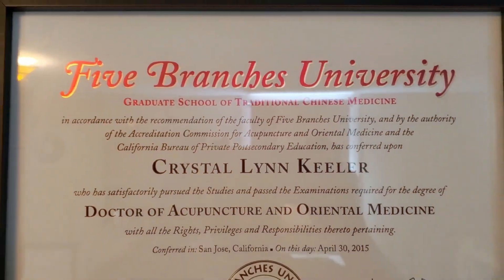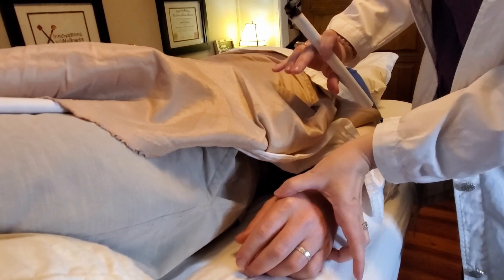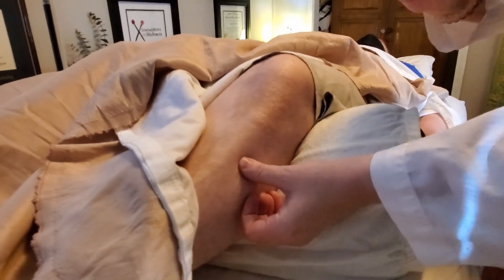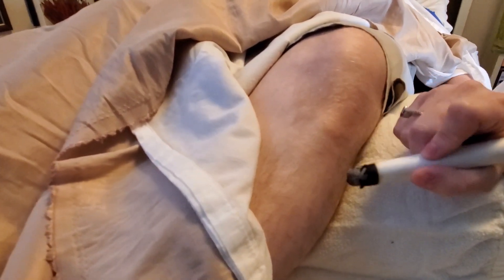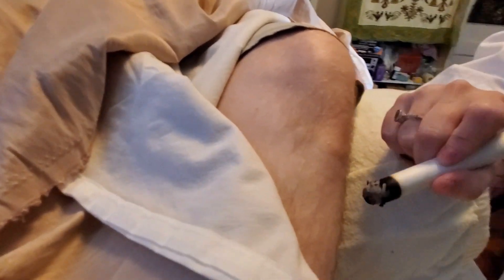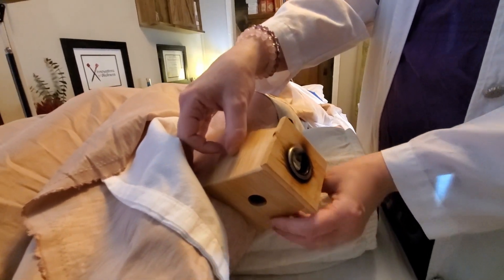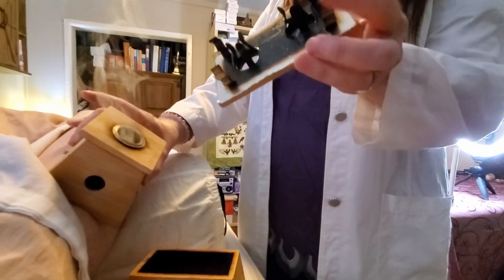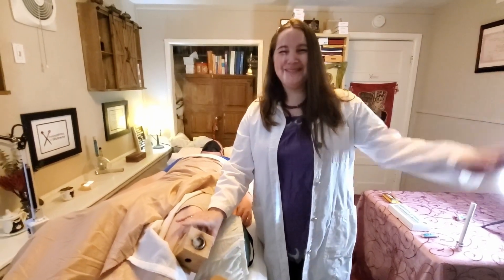Dr Crystal Lynn Keeler - Moxa Stomach 36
This video demonstrates how a person can perform self-care moxibustion on the acupuncture point, Stomach 36 (ST 36).  Stomach 36 is one of the most powerful points for self-care.

Moxabustion on Stomach 36 facilitates healing for:
General deficiency: fatigue, depression, anxiety, dizziness, palpitations, shortness of breath, poor appetite, lassitude, insomnia
Digestive issues: gastric pain, vomiting, nausea, borborygmus, diarrhea, constipation, indigestion, dysentery,
Immune regulation and pain: joint pain, rheumatoid arthritis, osteoarthritis, inflammation, autoimmune diseases,
Dampness: edema

Research on Moxa Stomach 36:
Decreases inflammatory cytokines, interleukin 1β [IL-1β], interleukin-6 [IL-6] in lab tests, reduces pain in lab studies on rheumatoid arthritis.
Regulates innate and adaptive cytokines, monocytes, macrophages, decreases IL-1β, reduces pain, inhibits immune cell communication networks (autoimmune disease).
Reduces neutrophil-to-lymphocyte ratio and quality of life in patients with non-small cell lung cancer.
Improves quality of life measures: lassitude, shortness of breath, poor appetite, dizziness and vertigo, complexion, palpitations, soreness and weakness of the lumbar region, and knee joint pain.
Improves quality of life and balance, decreases serum inflammatory factors (C-reactive protein (CRP, tumor necrosis factor-α (TNF-α), and interleukin-9 (IL-8).C-reactive protein (CRP), tumor necrosis factor-α (TNF-α), and interleukin-8 (IL-8).

Long Covid:
Research on Long Covid shows two distinctive pathways towards improving quality of life: platelet coagulation and microclotting.
Moxibustion on ST 36 is an incredibly powerful way to begin improving some of the primary causes along with improving specific quality of life indicators like fatigue.
Chinese herbal medicine such as anti-platelet herbs or blood movers targeting different affected areas (heart, chest, abdomen, blood vessels, small channels and collaterals) must only be performed by a qualified Chinese medicine practitioner, enacting a pattern-based diagnosis, and ensuring compliance with all contraindications (blood movers are contraindicated for anyone taking blood thinners or anti-coagulants).
Acupuncture can also supplement quality of life indicators for people suffering from the negative sequelae of Long Covid.

Hyperactivated platelets and microclots in Myalgic Encephalomyelitis/ Chronic Fatigue Syndrome (pre-print).

To access the video describing moxa equipment, please see this video To easily find all the moxa equipment on Amazon, please see this

Dr. Crystal Lynn Keeler
PhD/MD (China), DAOM, MSTCM, MPH, Dipl.OM., CMQ.
Practicing Chinese medicine 10+ years and health policy research for over two decades.

Special thanks to K.E. Dorham, for Videography and Video Editing.  Special thanks to Ricardo Love, for Original Music.